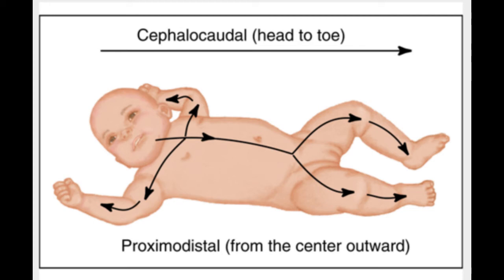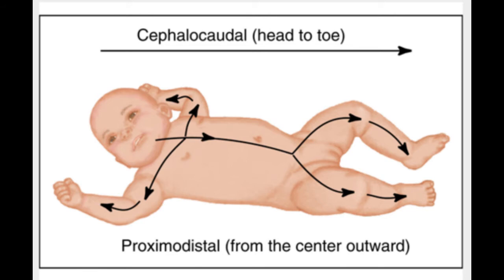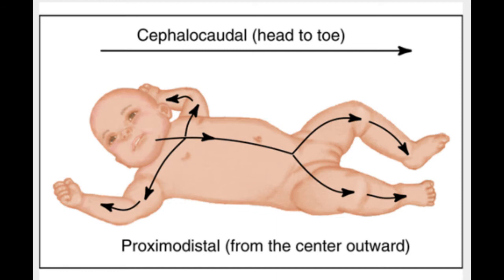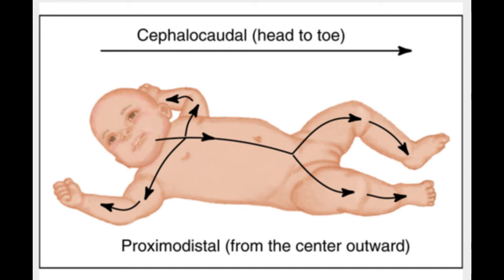cephalocaudal pattern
quick reminder